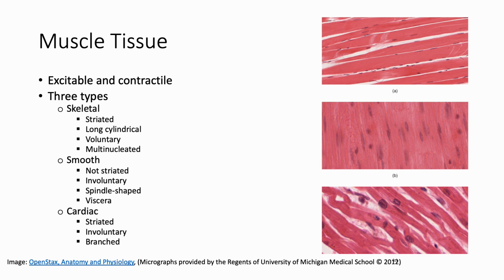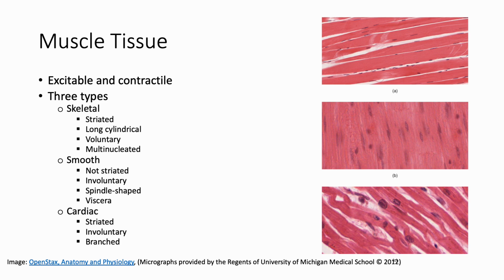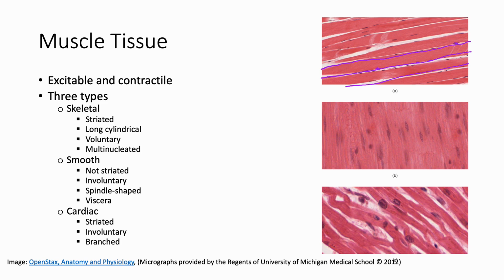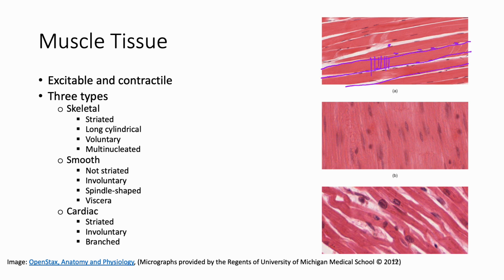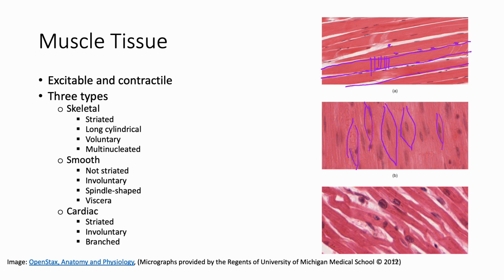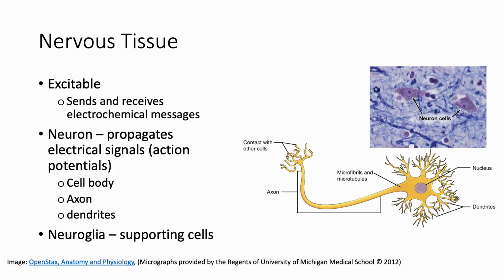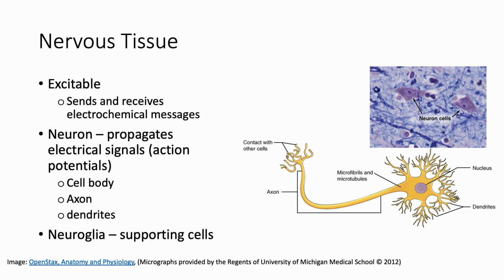Overview for Muscle Tissue and Nervous Tissue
Get an introductory overview of muscle tissue and nervous tissue before exploring these topics in greater detail later in the course. In this video, we compare the three types of muscle tissue and introduce the two major cell types found in nervous tissue.

Topics include:

• Skeletal, cardiac, and smooth muscle tissue
• Voluntary and involuntary muscle control
• Striated and nonstriated muscle tissue
• Muscle-cell shape, branching, and nuclei
• Neurons and neuroglia
• The neuron cell body, dendrites, and axon
• Sending and receiving electrochemical signals